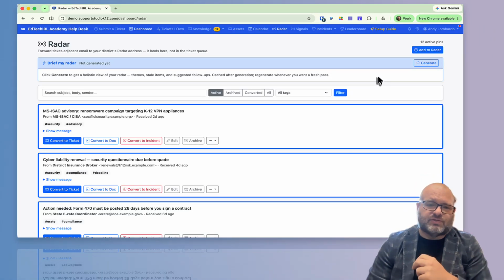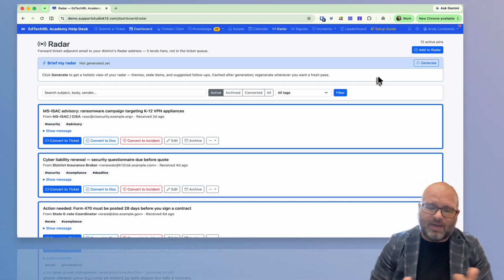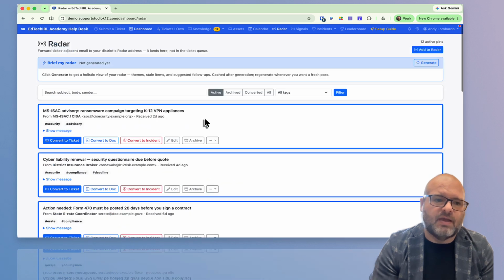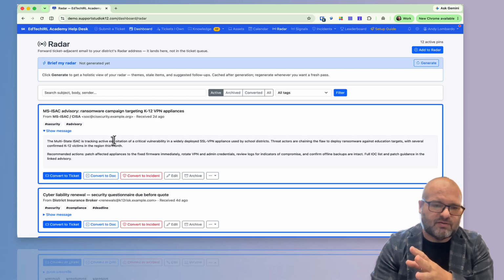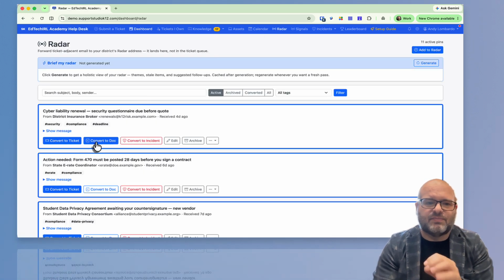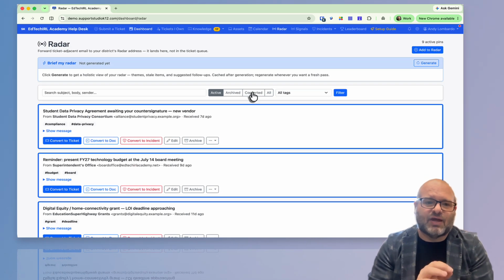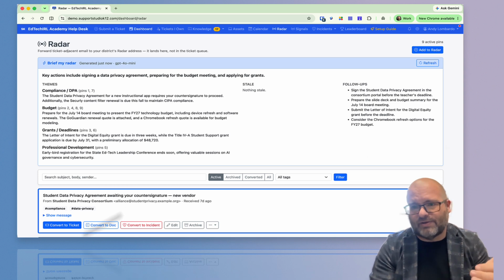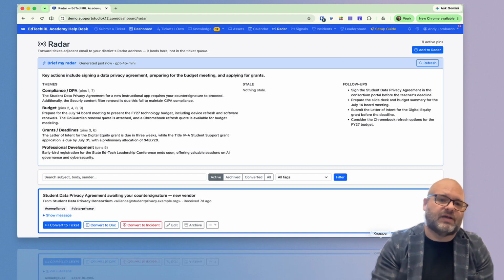Radar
Radar is a first-of-its-kind tool to help tech directors, administrators, supervisors, etc. stay on top of all the details that aren't necessarily tickets, but that you don't want to lose track of.